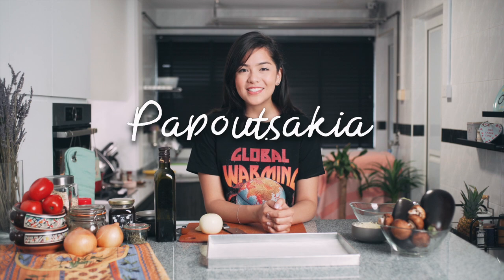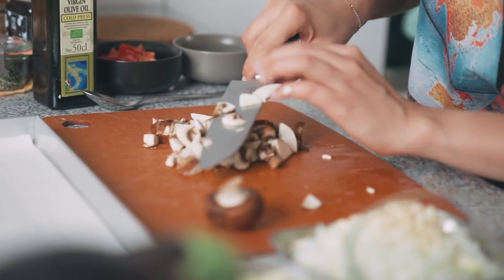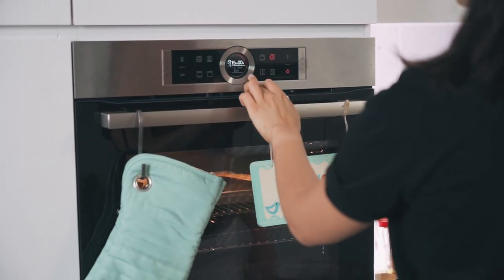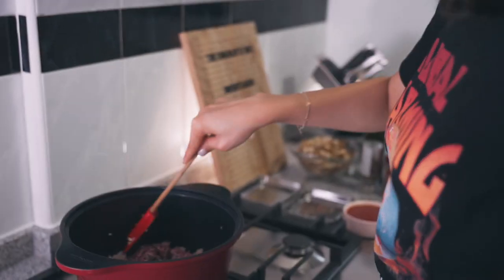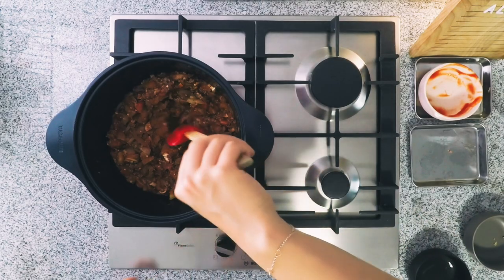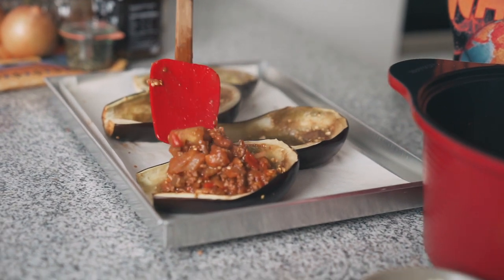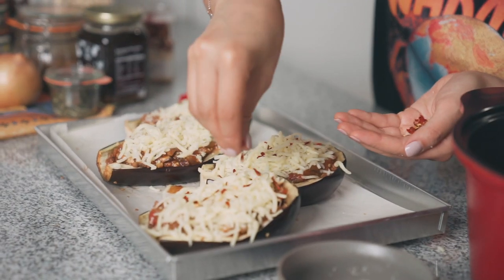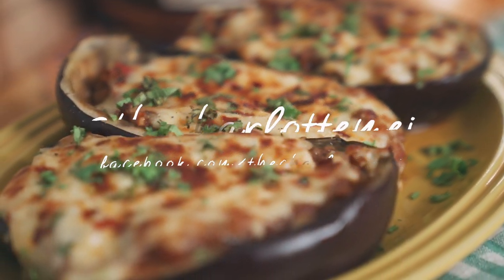Stuffed Eggplant (Papoutsakia) | TheCharlotteMei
If you’re a fan of Moussaka, then you’d definitely enjoy its Greek cousin, Papoutsakia (stuffed eggplants)! 🍆
This recipe is incredibly simple to make – one pot and an oven is all you need; and you can whip up a whole batch of these ‘slippers’ at one go without much time taken from your day! 🕐

Traditional recipes include béchamel sauce or potato purée, but I’m leaving that out in this one to lighten it up…and save time!! ;)

As always, this dish is a triple threat: tasty, nutritious, and hassle-free!

Film and Edits: Zaid Izzuddin
Kitchen Appliances: BOSCH
Set Magic: Subhas Nair
And EVERYONE who has supported me in this and helped me build the kitchen to what it is today - you know who you are ❤️

Recipe details:
Makes 4 halves

Ingredients:
2 plump aubergines 🍆🍆
250g lean minced beef (or any meat of your choice, or lentils)
1 cup passata
5 chestnut mushrooms
1 large ripe plum tomato, chopped
3 cloves garlic, coarsely chopped
1 onion, finely chopped
125g mozzarella cheese (or any of your choice)
½ tsp cinnamon (optional)
1 tsp sugar
Olive oil
English parsley, chopped

Method:
1. Preheat oven to 200˚C
2. Cut each aubergine in half lengthways. Using a spoon, scoop out the flesh of each aubergine, leaving a 1 cm border
3. Rub the 4 ‘slippers’ generously with olive oil, sit them upright in a shallow baking dish, and bake in the oven for 15 minutes. When done, remove and set aside.
4. Meanwhile, coarsely chop the aubergine flesh
5. Heat 2-3 tbsp of oil in a large pan and cook onion and garlic until soft and transparent. Then, add the aubergine and fry till soft
6. Add beef mince, stirring to break up any chunks. Cook gently until browned and crumbly.
7. Add in plum tomato and mushrooms, and stir well. If using lentils, do add them at this point.
8. Stir in the passata, cinnamon and dry herbs if using
9. Season with salt, pepper and 1 tsp of sugar. Mix well and simmer for 10-15 minutes, or until juices have boiled down
10. Divide the beef mixture between the aubergine shells, sprinkle cheese generously over the top, and bake for another 15 minutes, or until the cheese is melted and golden-brown
11. Garnish with chopped English parsley and serve immediately, or cool to eat later as a mezze

Tips:
- To make vegetarian-friendly, substitute beef mince for chopped mushrooms, lentils, sultanas, and pine kernels!
- You will certainly have leftover stuffing…repurpose it with some pasta! That’s tomorrow’s lunch sorted
- To make this a complete meal, mix some cooked rice or quinoa in the stuffing